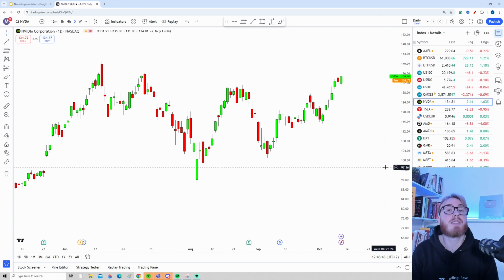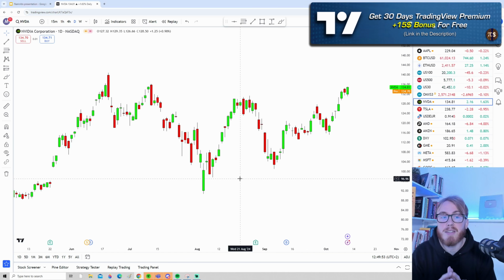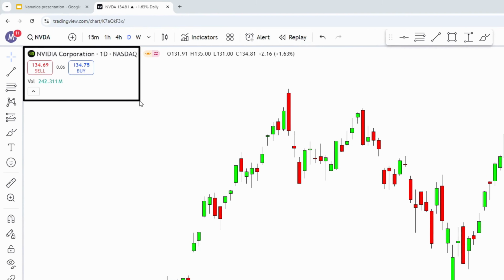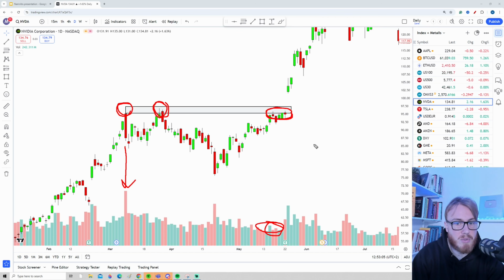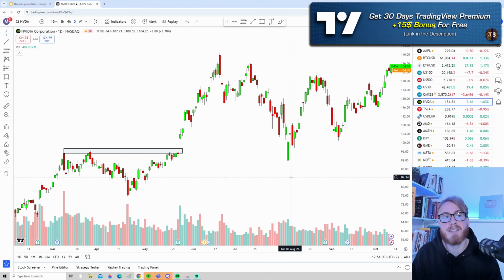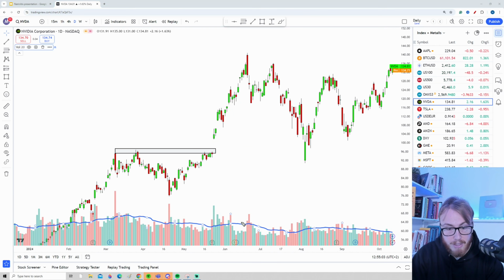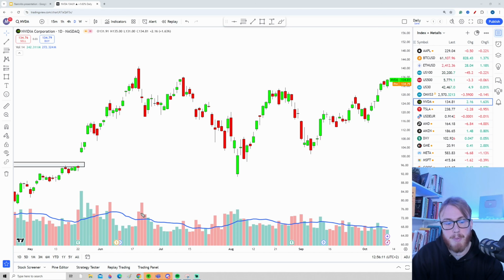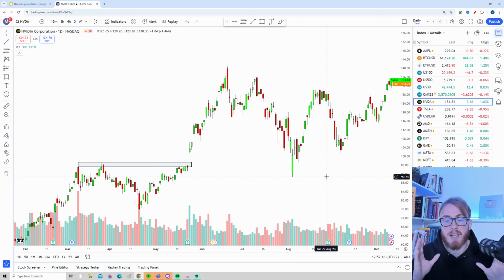Volume Indicator in TradingView 📊 (Settings Included)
❤ If you found this useful, consider checking out these free bonuses and trading tools! 👇

Discover volume trading in TradingView and learn how to maximize your profits with classical powerful volume indicators on TradingView. This video covers essential trading strategies for using the volume indicator, customizing the volume TradingView settings for improved accuracy, and identifying trends in crypto trading, forex trading, and day trading. You'll explore key techniques like adding moving averages to volume indicators and spotting high-volume breakouts to boost your trading confidence. Whether you're using the free or premium version of TradingView, this tutorial is packed with actionable insights for volume trading strategies, setup optimization, and mastering volume indicator settings.